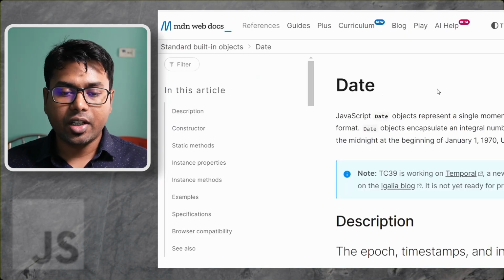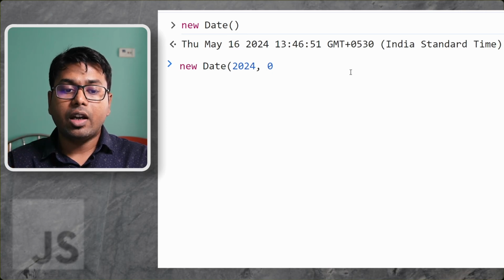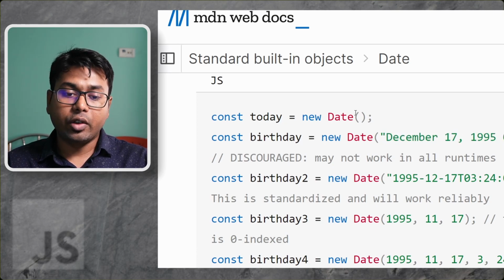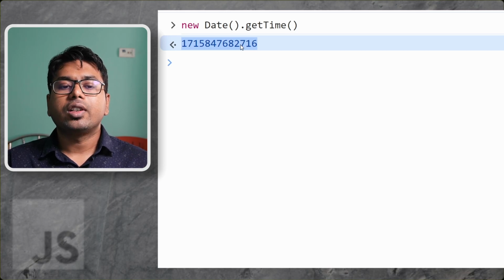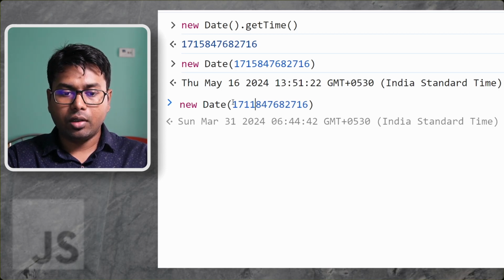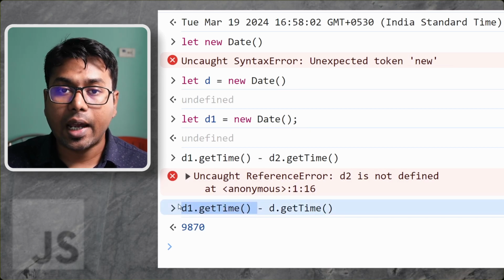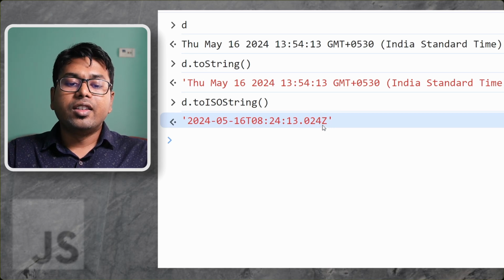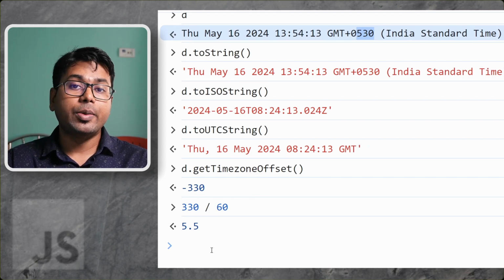From Beginner to JavaScript Developer | Episode 14 | Date